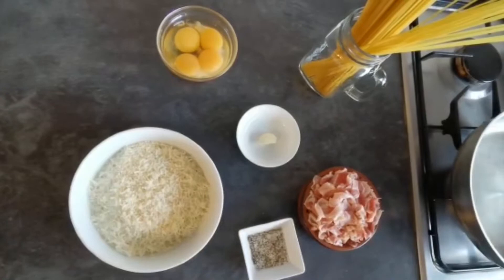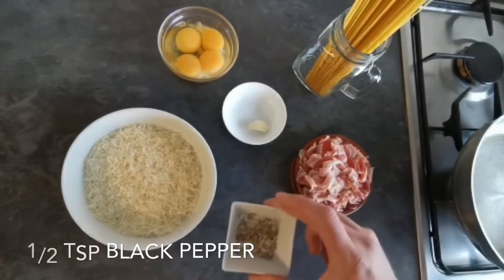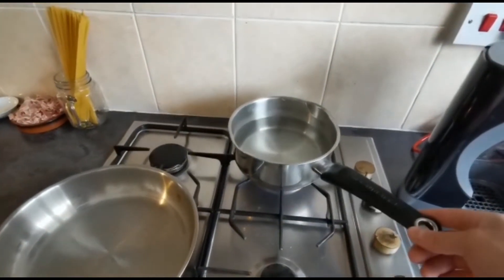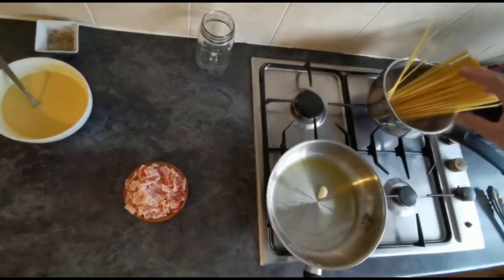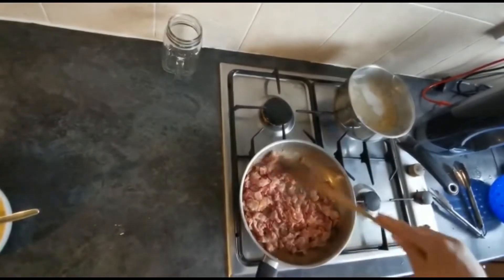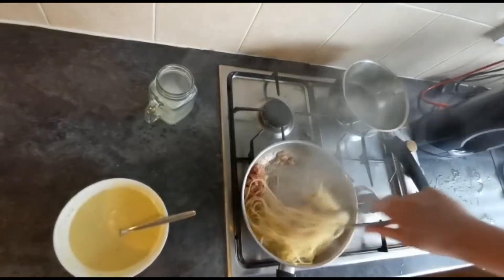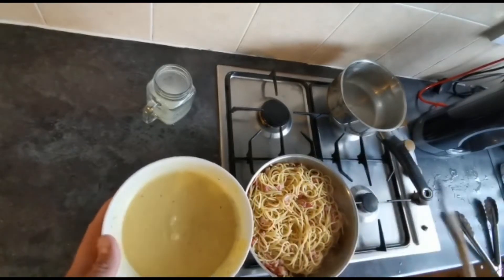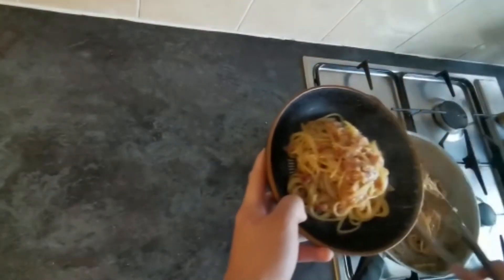Spaghetti Carbonara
Proper Traditional Spaghetti Carbonara. 5 ingredients. Easy and delicious

INGREDIENTS;
1 whole egg
3 egg yolks
75g grated parmesan
150g diced pancetta
200g dried spaghetti
1 Clove garlic

SERVES 2. PREP TIME - 5 MINS. COOKING TIME - 15 MINS